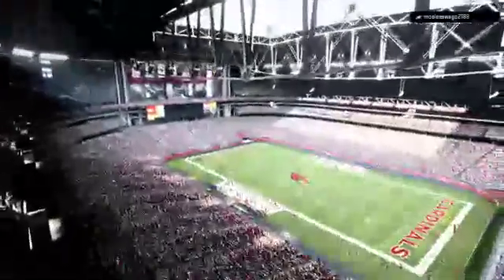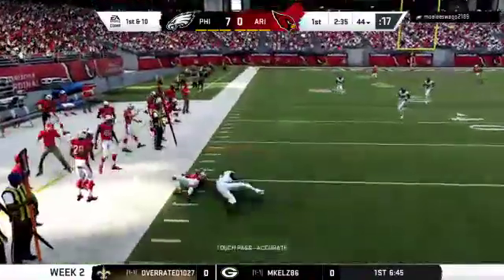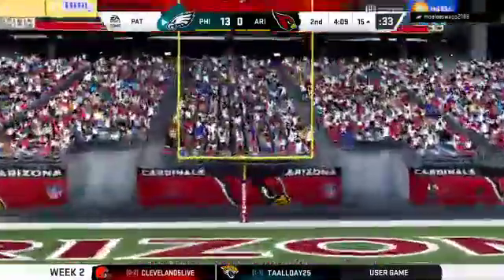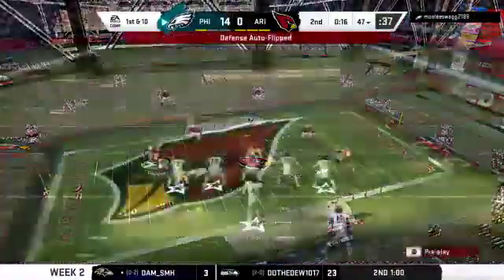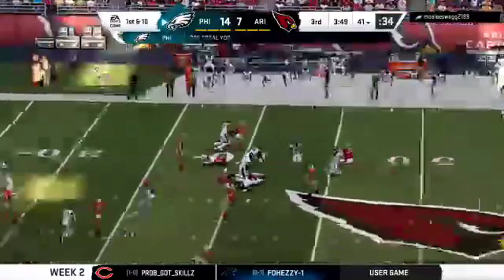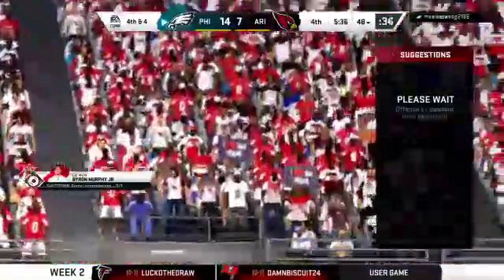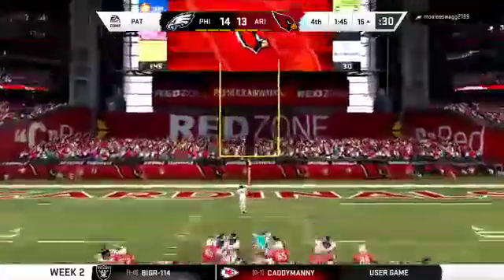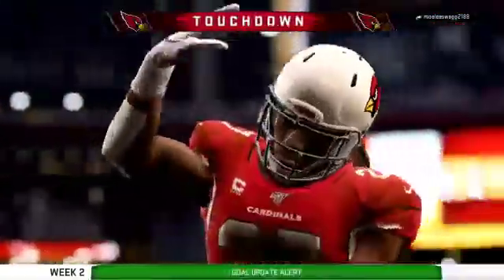Valleyboy_Slicc's Live PS4 Broadcast